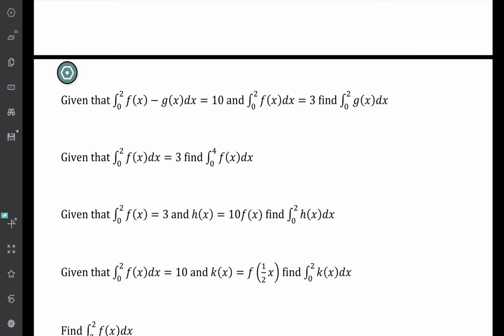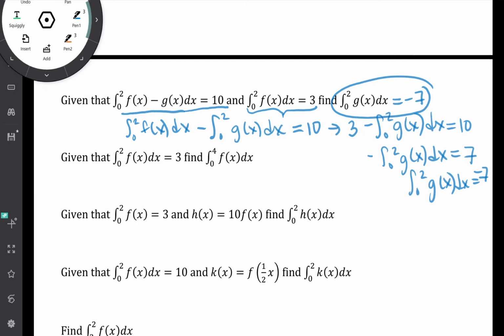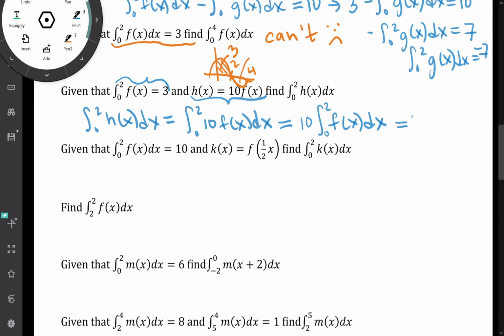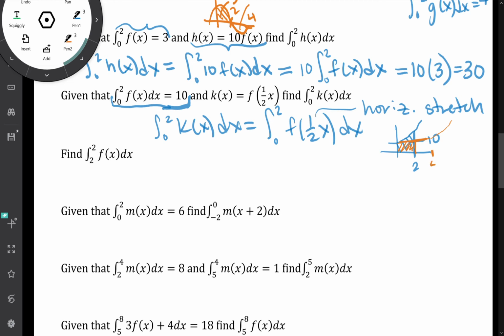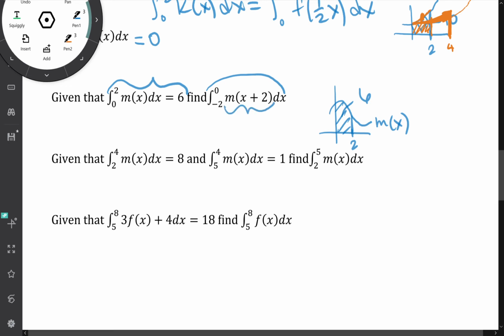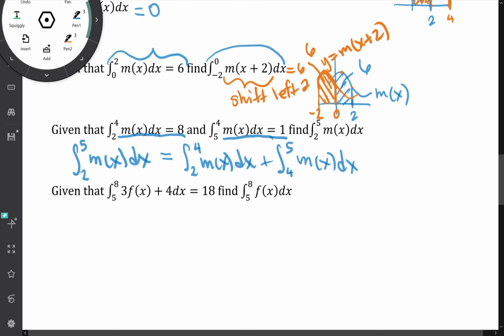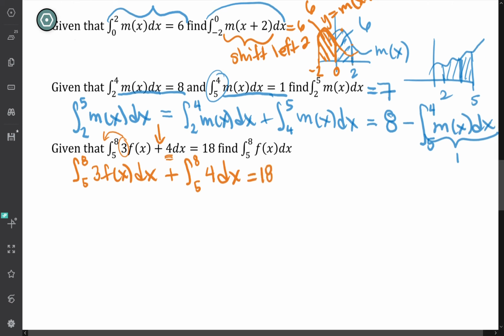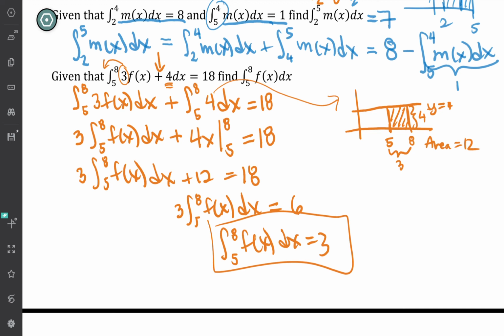M152 activity 1 7 2